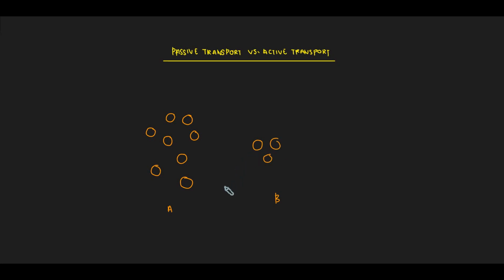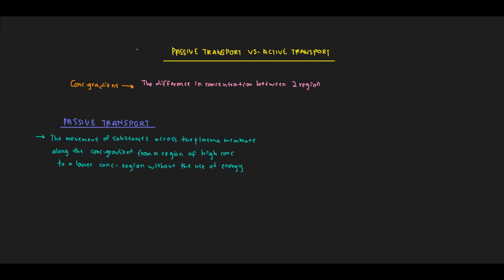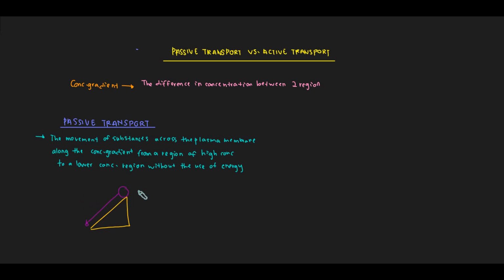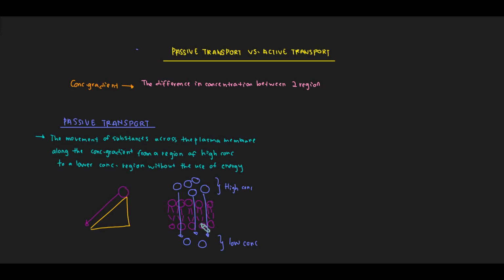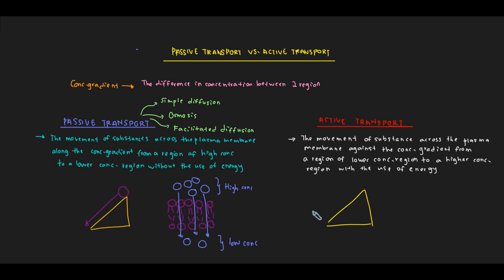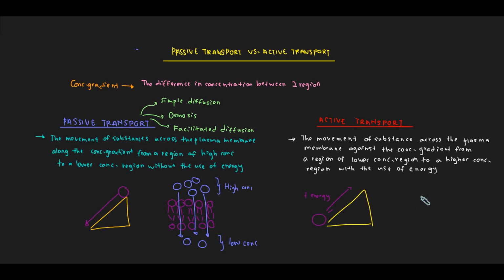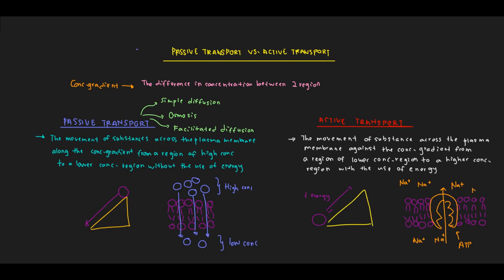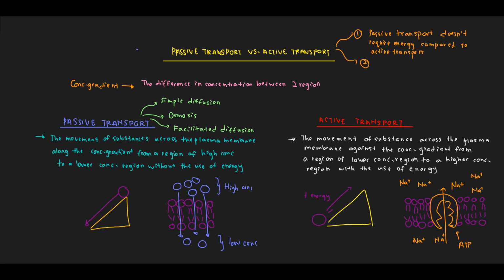Biology SPM: Passive transport VS Active transport